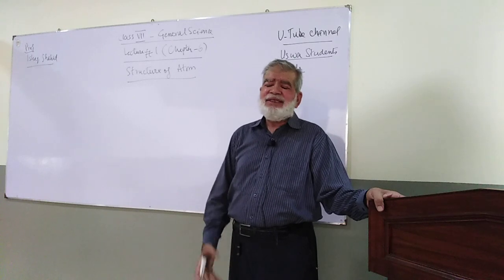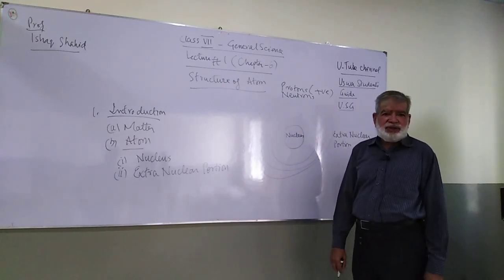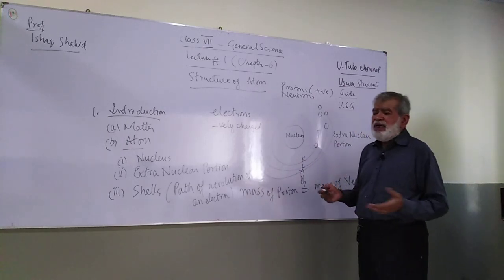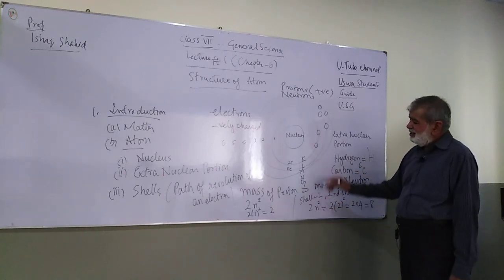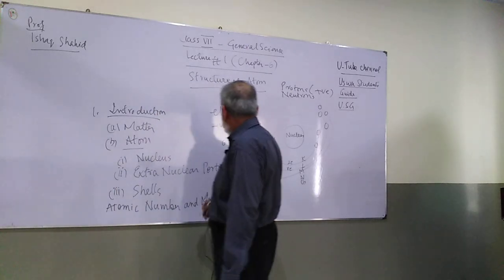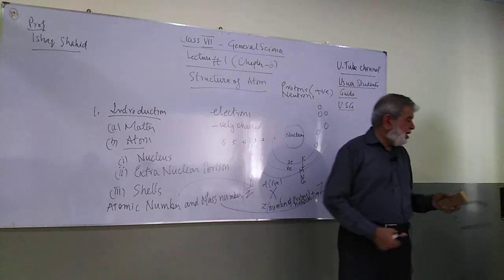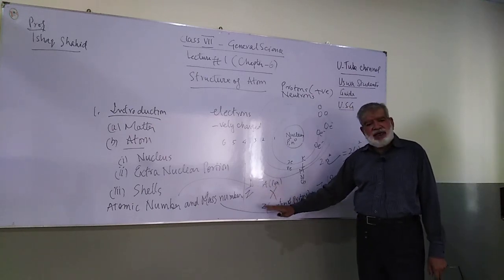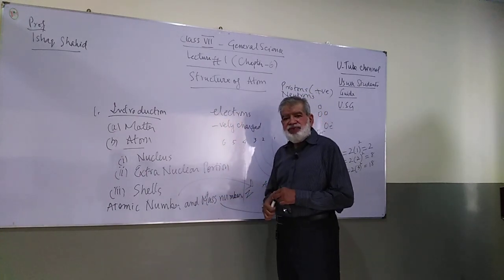SCIENCE CLASS 7th LECTURE 1